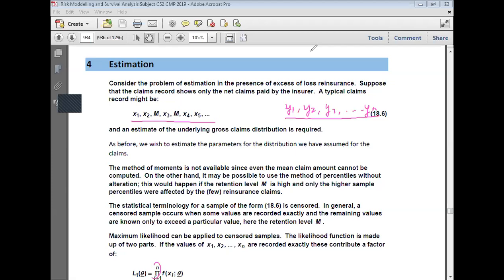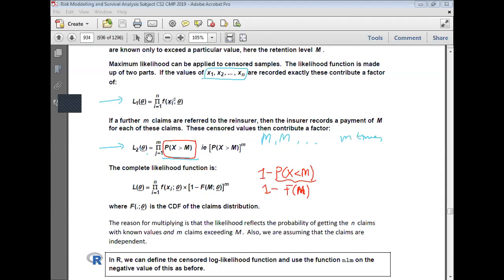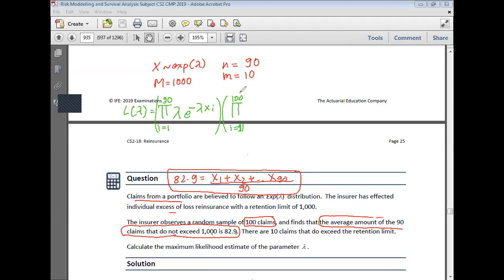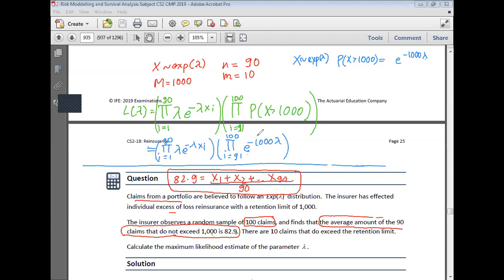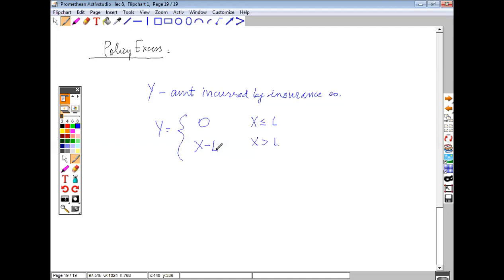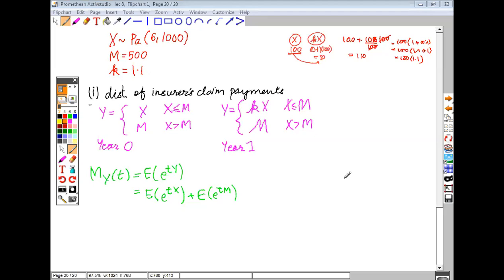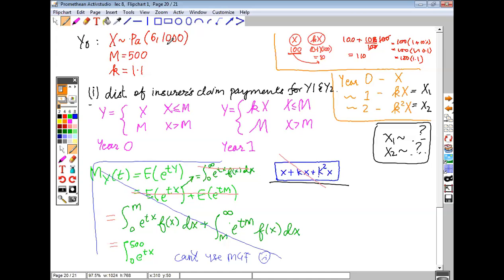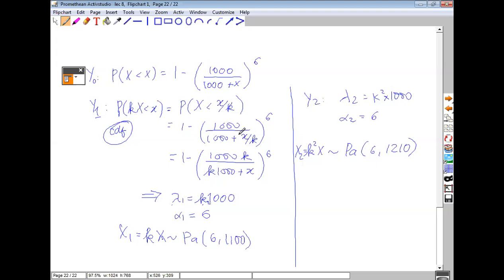10 MLE, Policy excess and Inflation | CS2 | Actuary